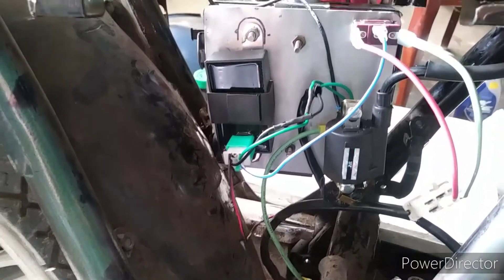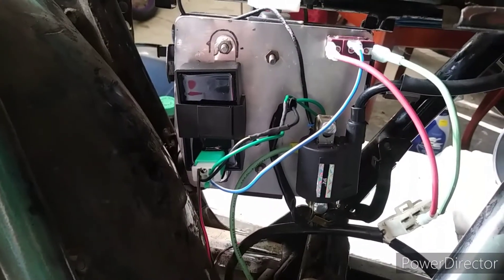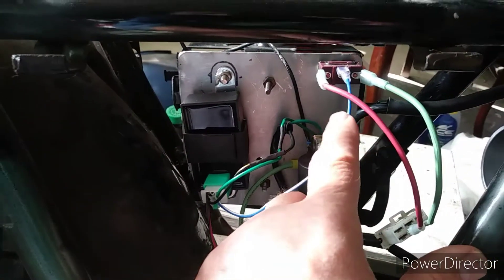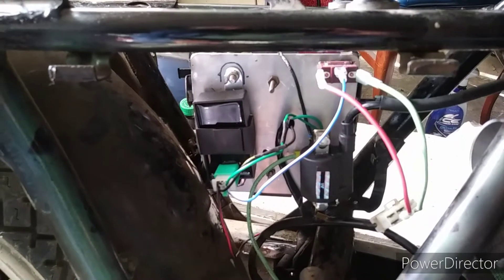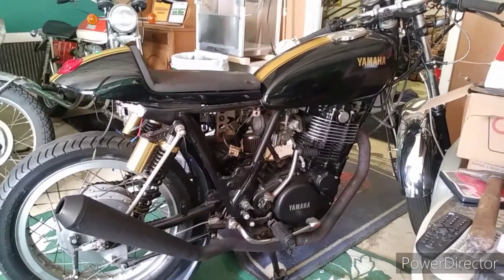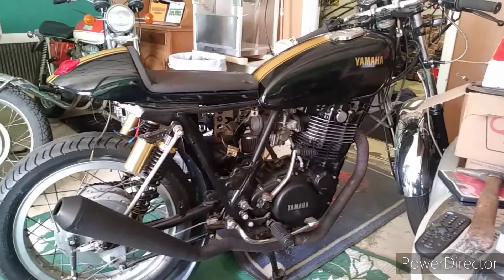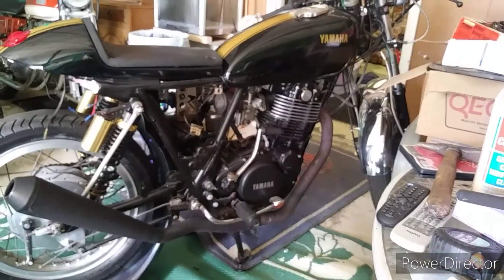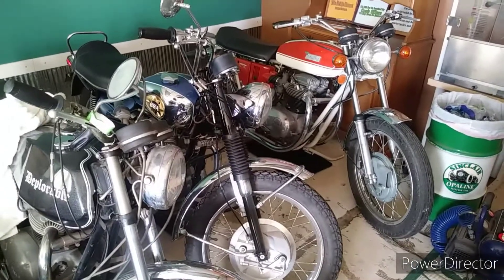GY6 CDI Ignition on a Yamaha SR500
Although the GY6 ignition doesn't have any built in advance,  it can still be used on the SR500 since it uses two CDI trigger coils. You can just use a switch like I did. Start it on the retarded coil then switch to the advance coil after you get started. Older motorcycles with manual advance  operated basically the same way.